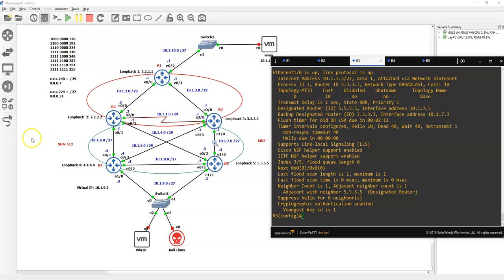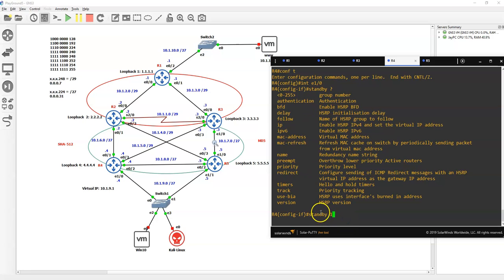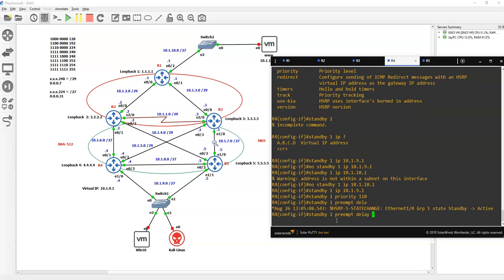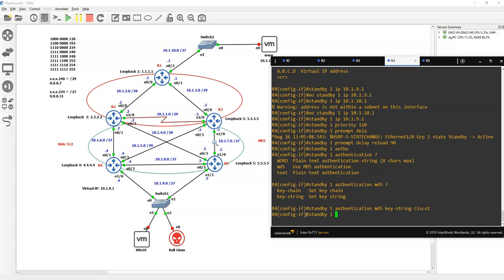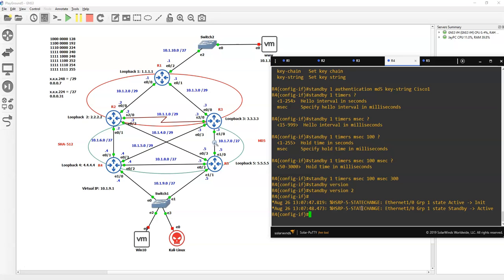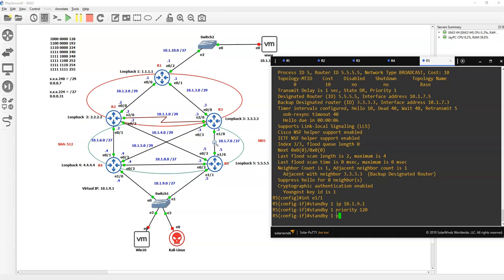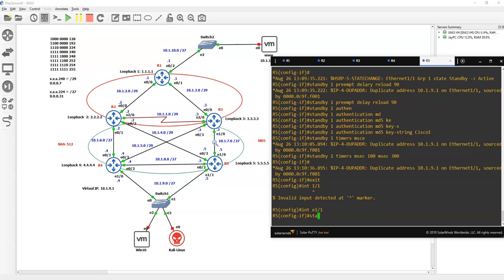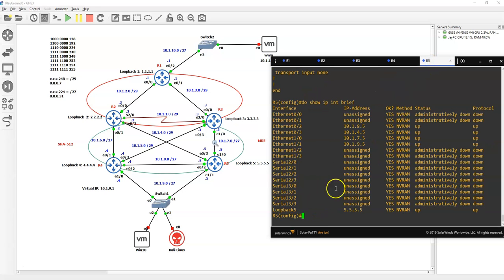Lab 3.5 HSRP basic configuration part 1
HSRP Basic Configuration.